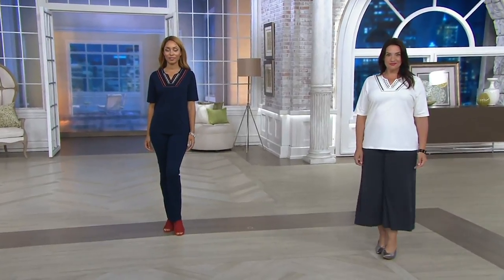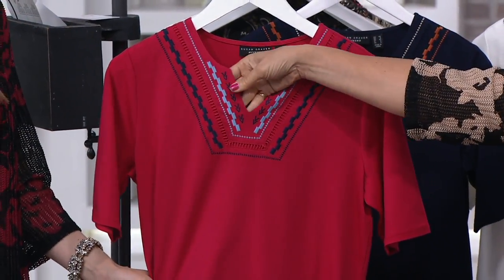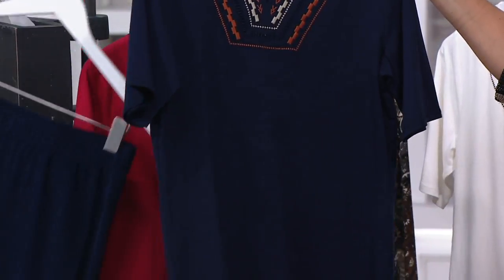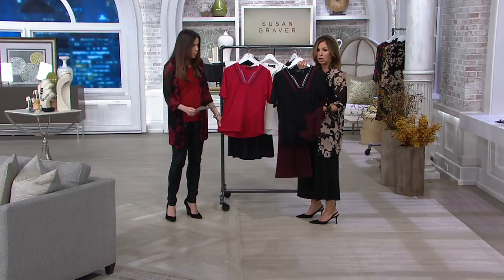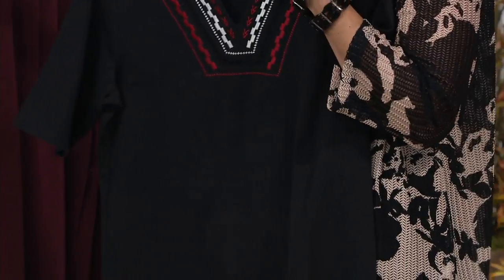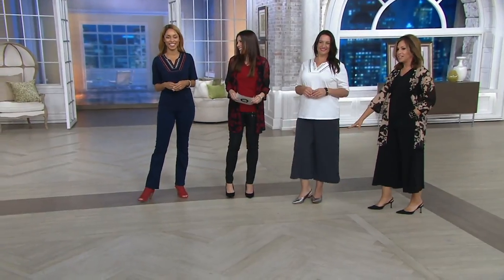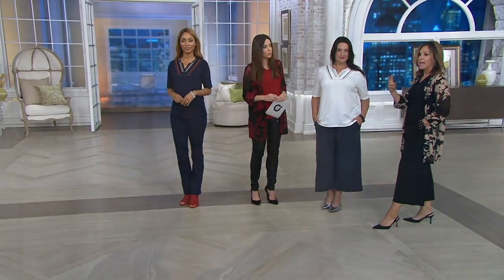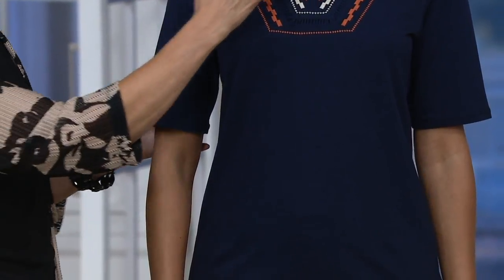Susan Graver Weekend Embroidered Cotton Modal Top on QVC